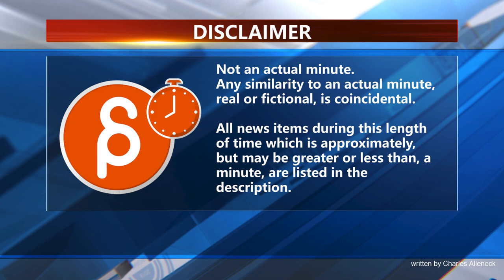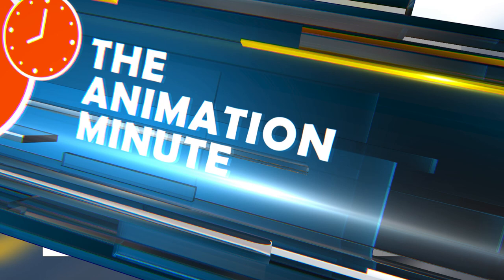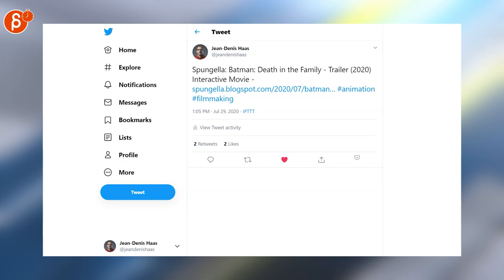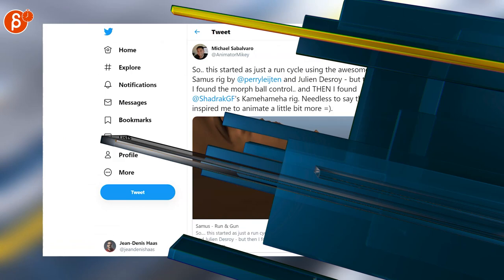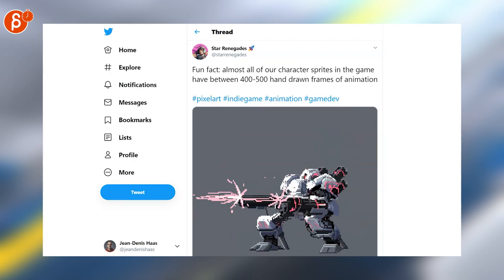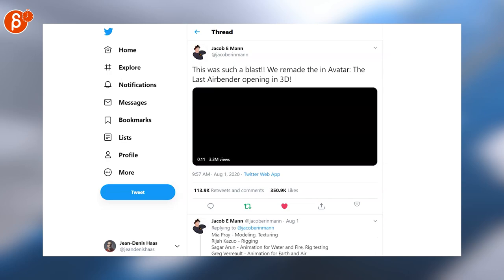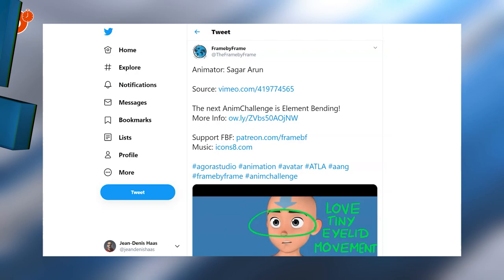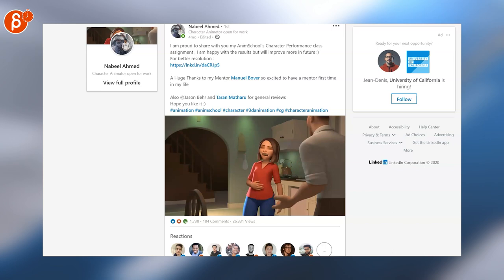The Animation Minute (July 27th - August 2nd, 2020)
The Animation Minute! Your weekly summary of all things animation! Covering July 27th - August 2nd, 2020.

Links to all the items I mentioned:
0:00 Intro
0:11 Disclaimer
0:16 Dominic Esprit
0:20 Ian Hubert
0:28 Oculus
0:33 Andrew Tan (アンドリュー)
0:37 Torbenmedt
0:43 Pierrick Picaut
0:50 Jonathan Cooper
0:55 Jean-Denis Haas
1:02 Richard Lico
1:07 Cameron Sewell
1:11 TJ Galda
1:14 Michael Sabalvaro
1:18 Jean-Denis Haas
1:22 ericcalderon
1:28 Frank Abney
1:32 Star Renegades 🚀
1:38 David Scott Jaffe
1:42 Richard Arroyo
1:48 rigstation
1:56 Jacob E Mann
2:02 rigstation
2:07 AnimChallenge
2:13 FramebyFrame
2:19 Nasus Lee
2:24 Thinh Ngo
2:28 Richard Arroyo
2:33 Nabeel Ahmed
2:40 Outro
2:46 Would You Like To Know More?